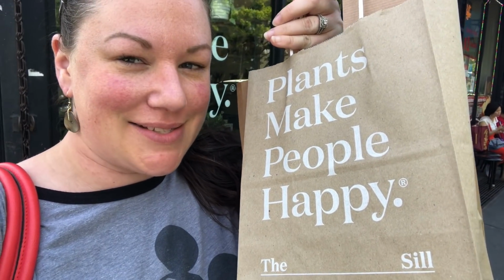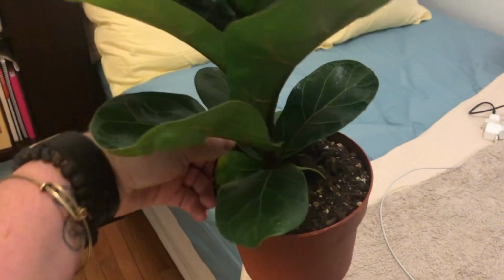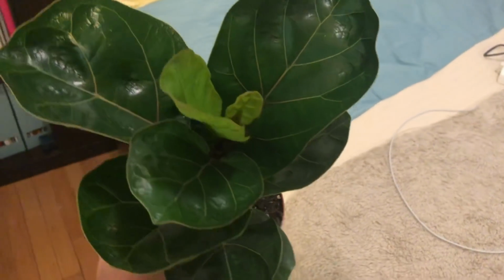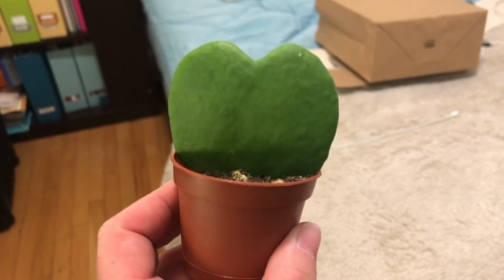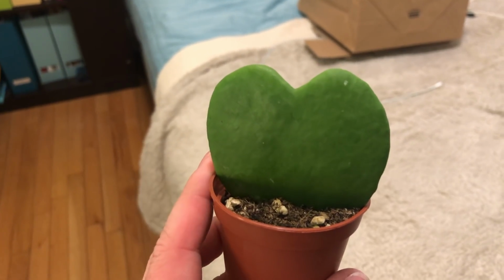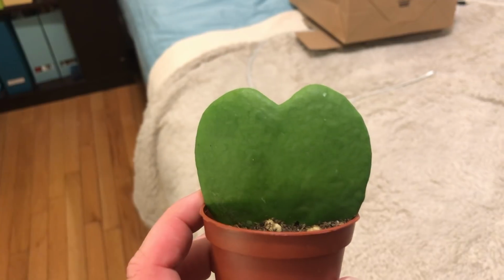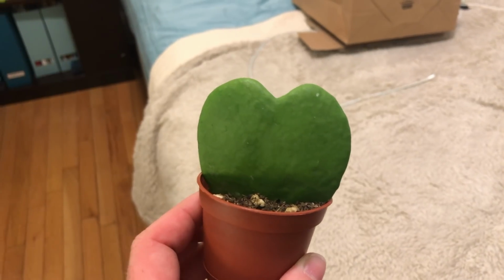The Sill | NYC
Join me and my family in NYC as we walk to The Sill - just BLOCKS from where my mother-in-law lives!!

You can also order plants online!

AMAZON MUST HAVES: Items you have seen me use in videos, in case you're interested in picking some up:

JIFFY Pod Greenhouse:

Pack of veggie seeds (NOT what I used, but seem better actually!):

Miracle Grow Performance Veggie FOOD:

5 pack 5 gallon grow bags:

2 pack 10 gallon grow bags:

Proven Winners Lemon Coral sedum:

Veggie stem supports:

Tubs for catching rain water..or whatever:

Mushroom stakes:

Solar LIghts - my cool ones that flicker!!

Hoffman Charcoal:

Miracle Grow Potting Mix:

 Plant Flowering Food:

Green Garden Trowel:

MINI TRIPOD STAND:

Spray bottles:

 Dr Bronners Soap:

 Organic Cactus Soil:

Organic Perlite:

 Watering Can:

 IKEA terra-cotta planter:

 Espoma Orgamic Cactus mix:

6-piece Terra Cotta set:

Liquid Cactus Food:

Fiddle Leaf Fig Food:

 Mosquito Bits (for fungus gnats):

 Neem oil (I HATE how this stuff smells but it helps with bug control):

Wide mouth mason jars (propagating) :

 Sand (for my cacti to top off soil):

BE SURE to follow along on IG for more daily plant inspo! :)